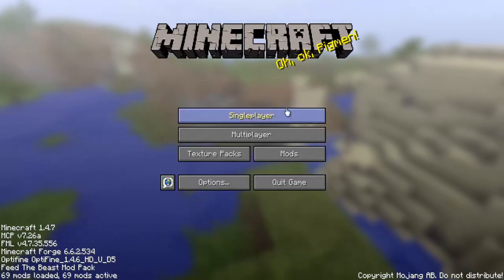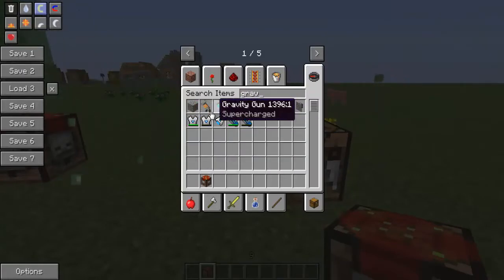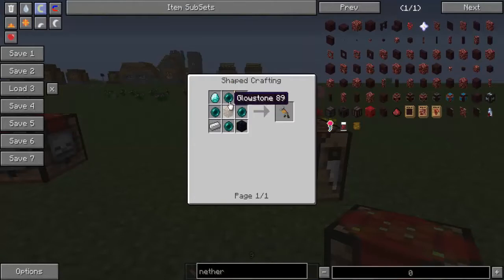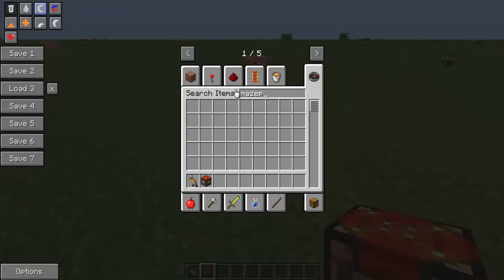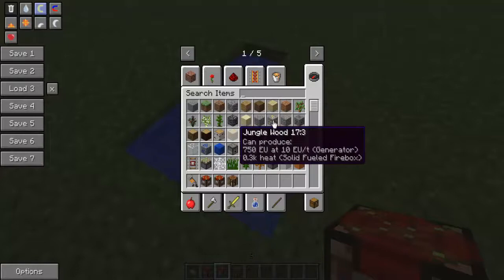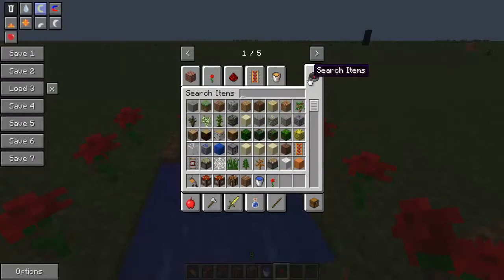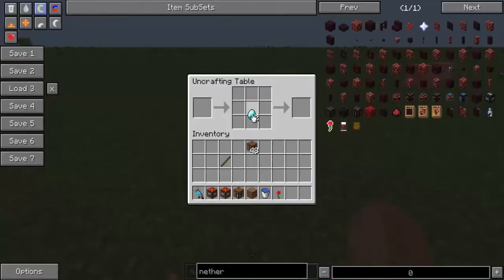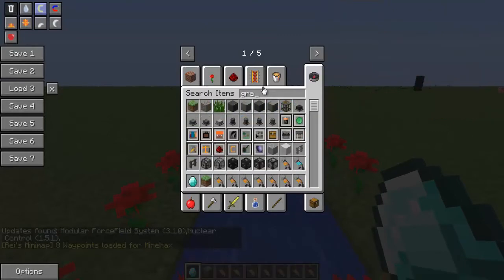How to get nether stars easy in miencraft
This is a quick little trick showing how to get nether stars without having to kill a wither.
The only mods required for this trick are Twilight Forest and Gravity Gun